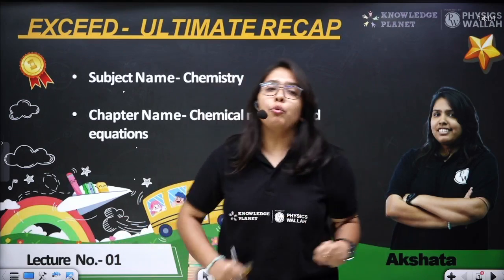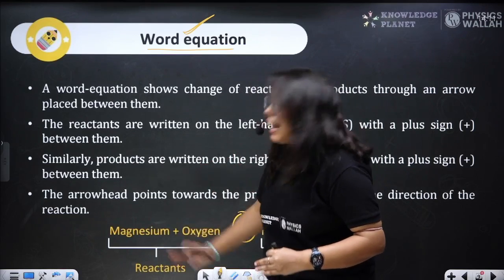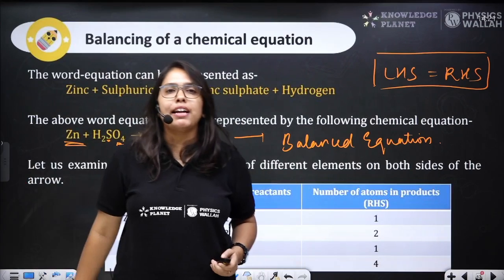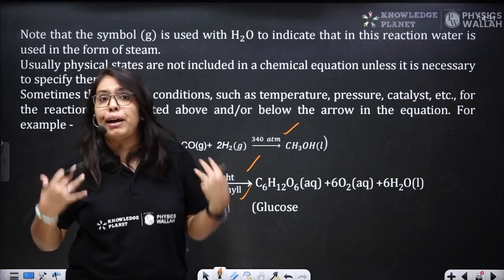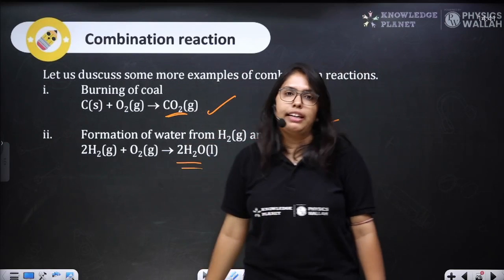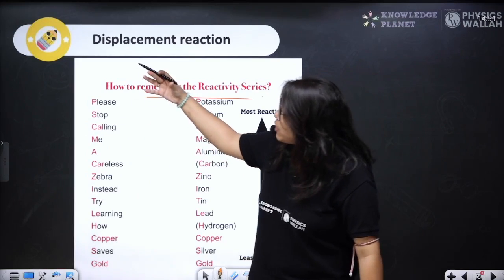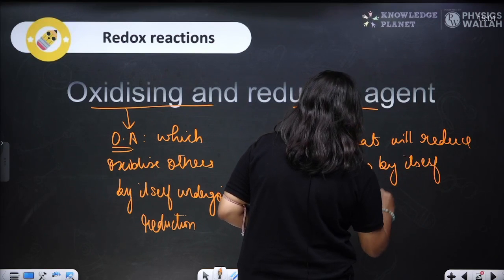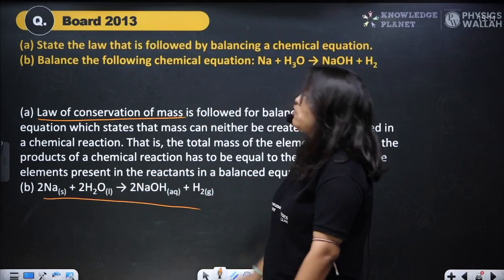CHEMICAL REACTION AND EQUATIONS in 100 Minutes | Complete Chapter Revision | Chemistry | Class 10